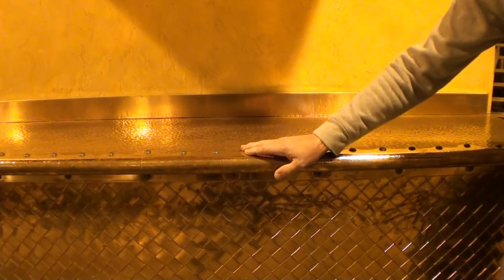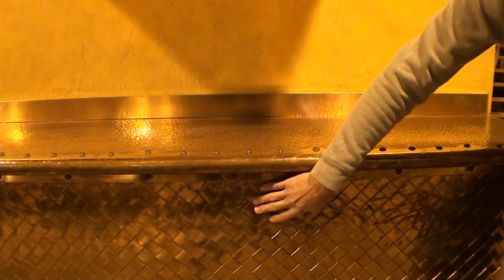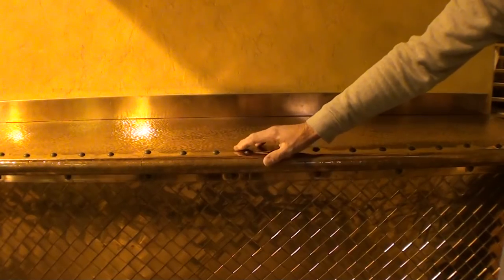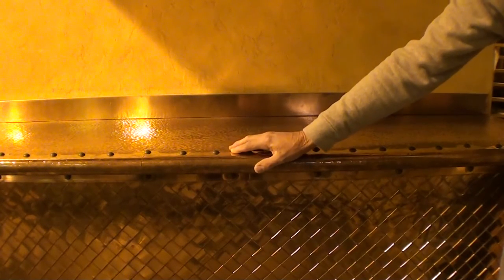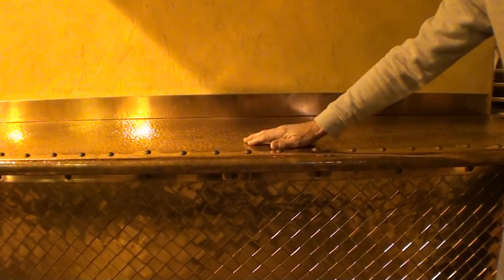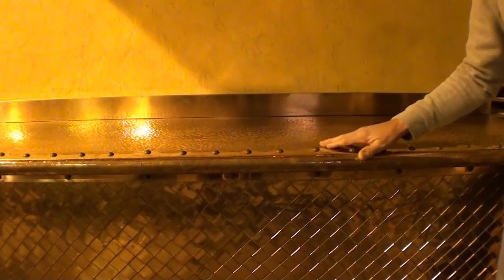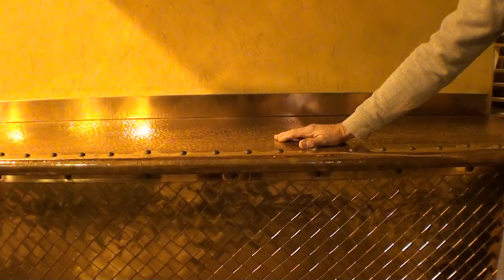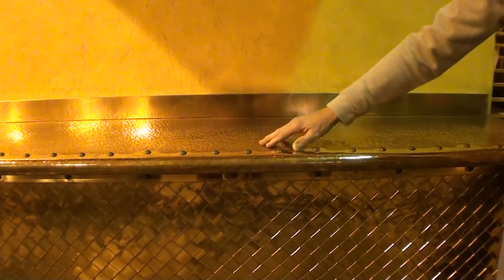Basket Weaving detail on ball peen hammered counter top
00640